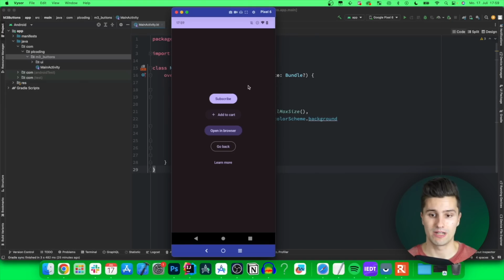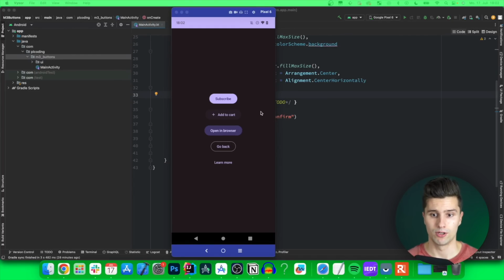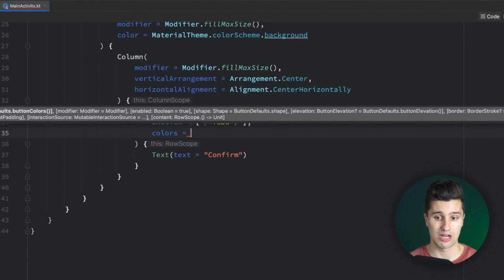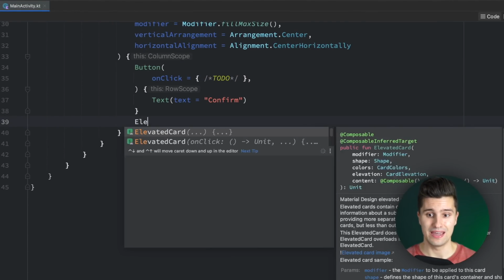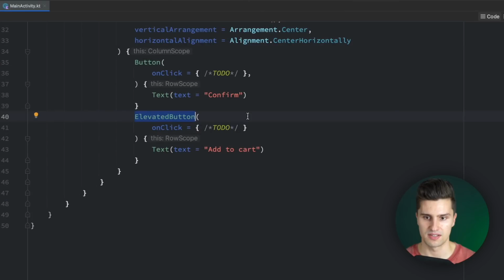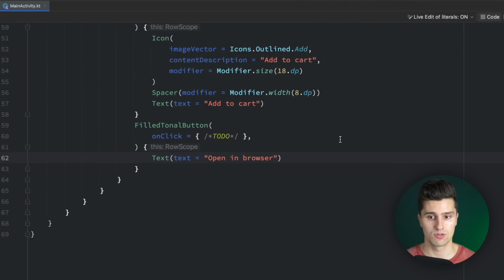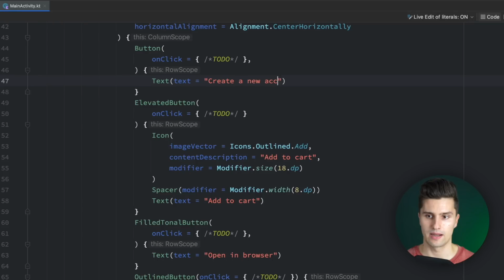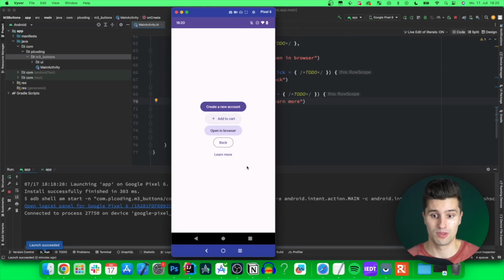Buttons - UX With Material3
In this video I'll talk about all the different types of Material3 buttons and which type you should use in which scenario from a user experience perspective.

⭐ Learn all the professional technologies applied in the industry